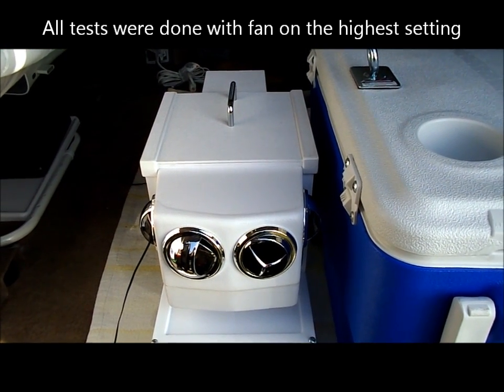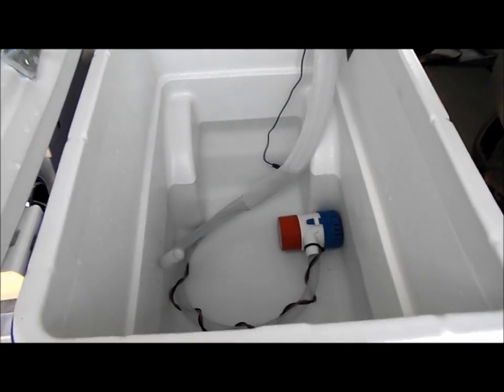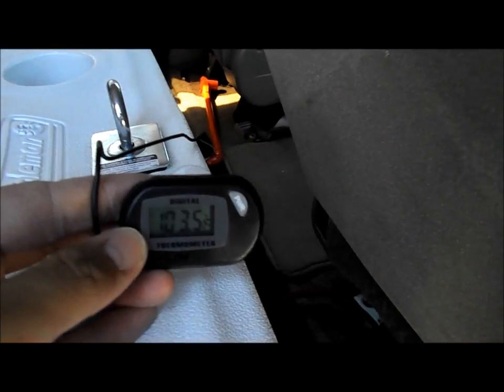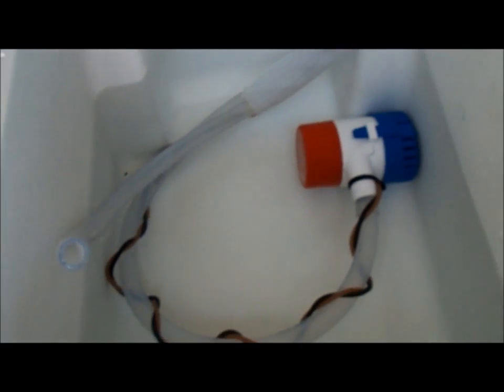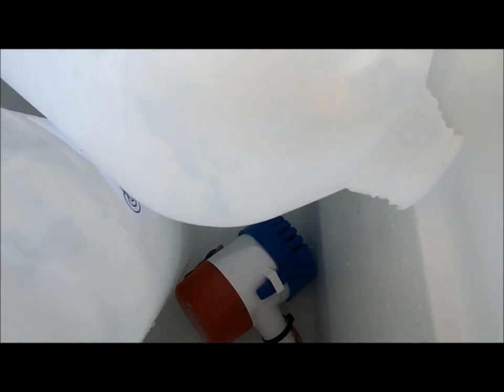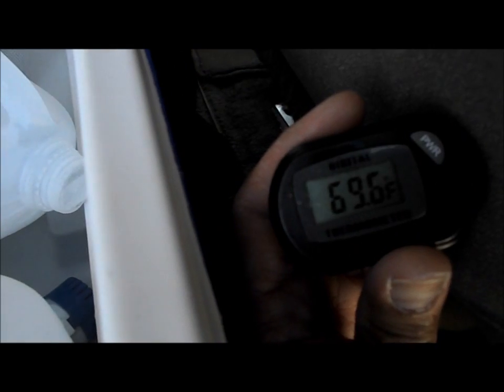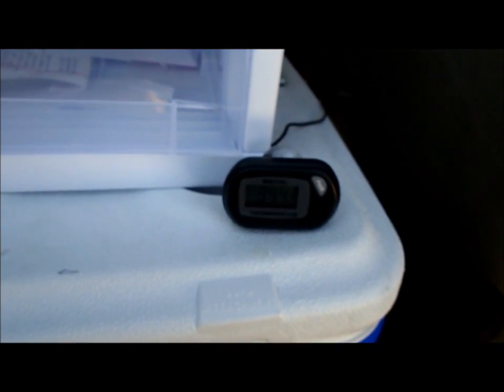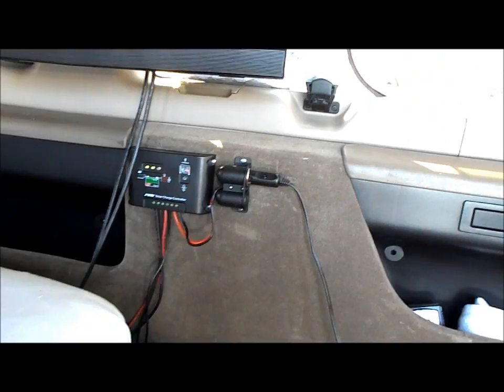12 Volt Portable Van AC Mighty Kool Air conditioner Output temperature test Runs on Solar and Water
Made in the USA. Suport the US economy, support US workers. You can buy one here.